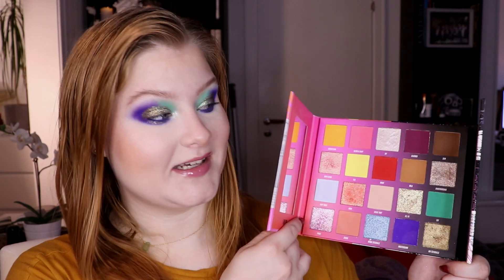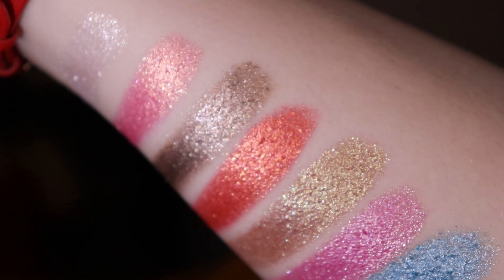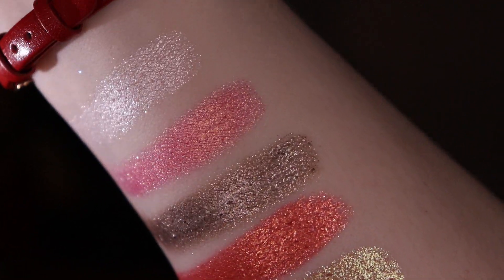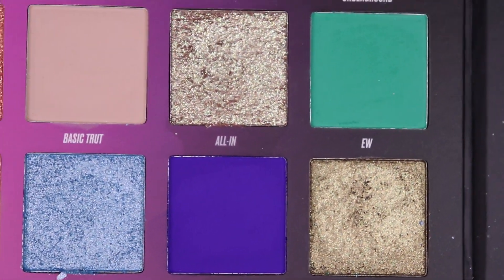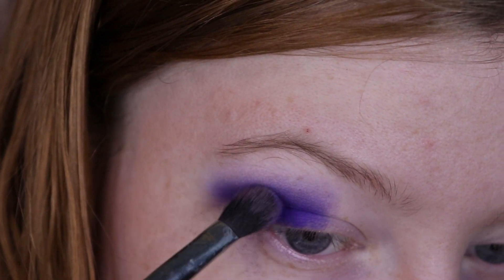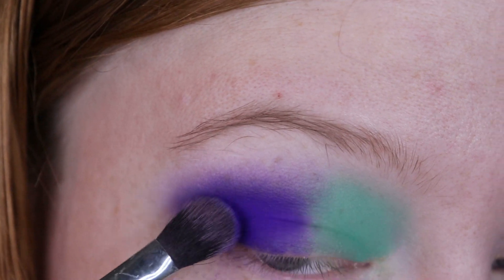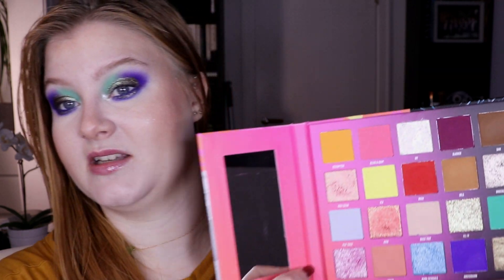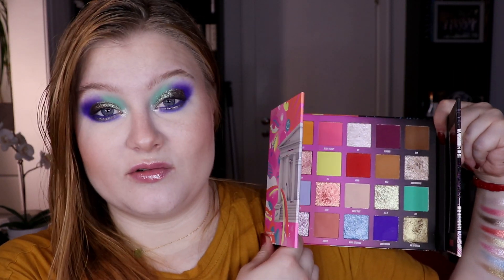x @beautybay Palette! || Closeup Swatches + Tutorial ♥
When BeautyBay and Nikkie Tutorials released their palette, I decided to get it! I do not regret it, as the colors are lovely. If you’re interested in seeing some swatches and a tutorial for a blue and green look using the palette, this is the video! I hope you like it ♥

⚜ Products used:
❥ FACE
➳ The Ordinary High Adherence Silicone Primer
➳  BH Cosmetics Naturally Flawless Foundation
➳ Makeup Revolution Infinite Longwear Concealer: C0.7
➳ The Faceshop Micro Wear Loose Setting Powder
➳ Jouer Cosmetics Sunswept Bronzer and Contour Duo
➳ Blush: Kaleidos Makeup Lo-Fi Peach
➳ Highlight: Kaleidos Makeup Sky Walker

❥ EYES
➳ NARS Smudge Proof Eye Primer
➳ Mario Badescu Aloe and Cucumber Spray
➳ Linda Hallberg Mood Crayons: Calm Mood
➳ Makeup Mekka Ultra Length Water Resistant Mascara
➳ Makeup Mekka Long Lasting Brow Tint: Ash Blonde

❥ LIPS

➳ Kaleidos Makeup: Mesmerize*

NB: All my opinions are 100% my honest opinions. All products are bought with my own money, unless stated otherwise (marked with an asterisk *).